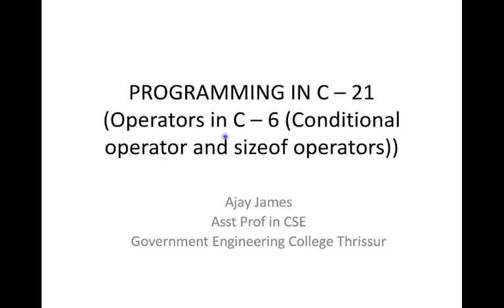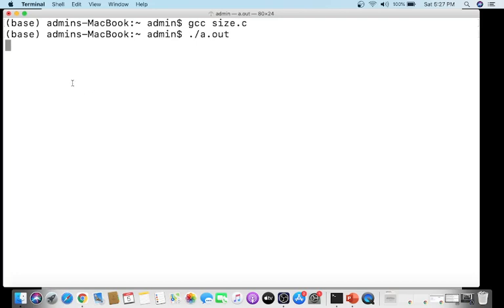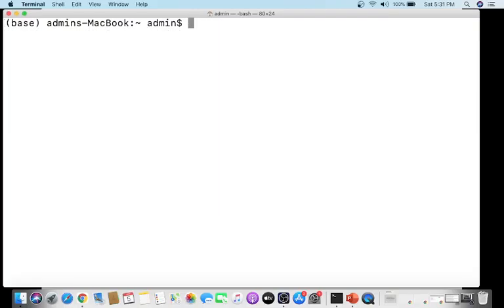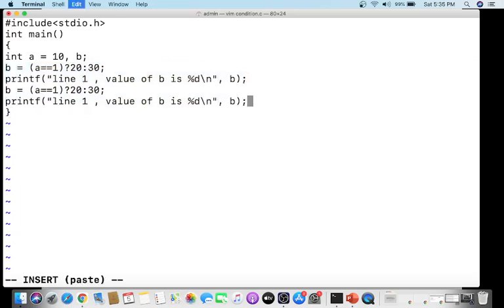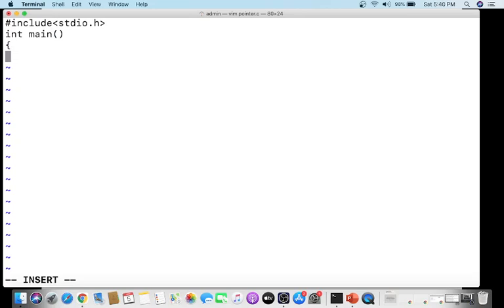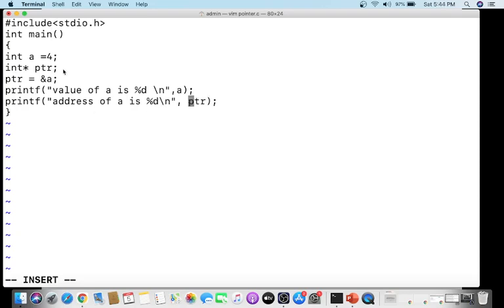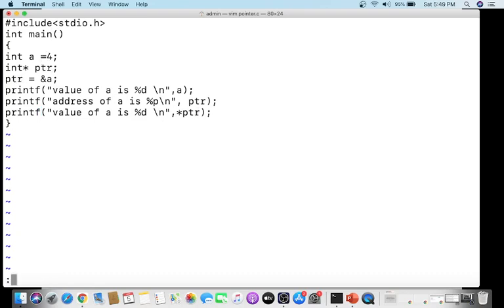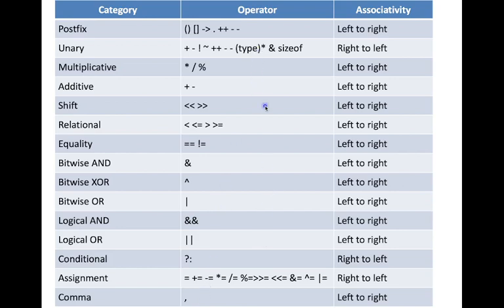PROGRAMMING IN C – 21 (Operators in C – 6 (Conditional operator and sizeof operators))